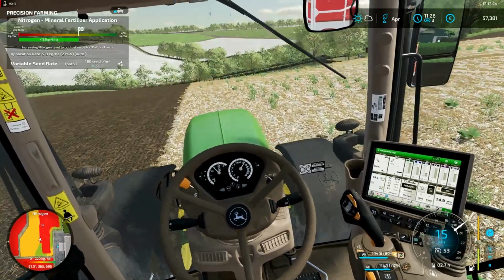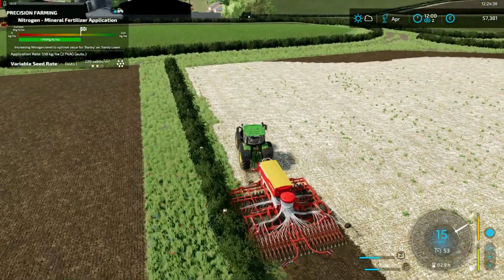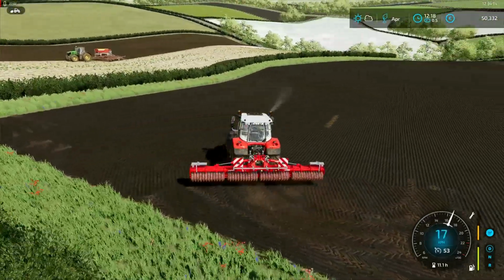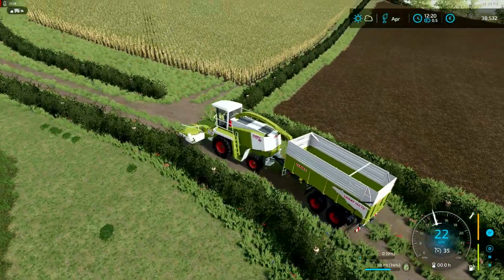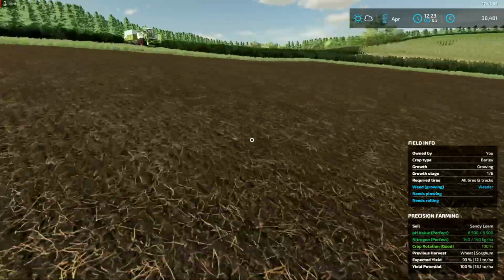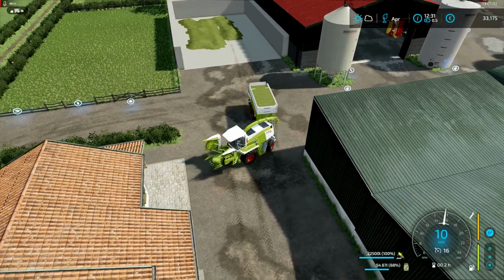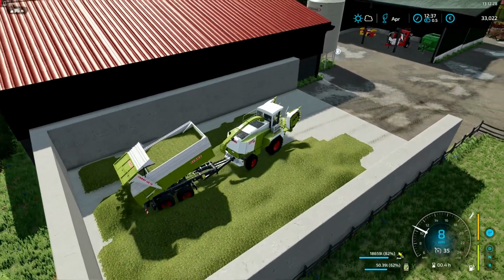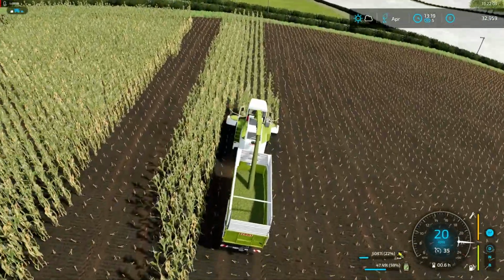Glenleathann EP5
Finishing the seed drilling And also Corn Silage FS22